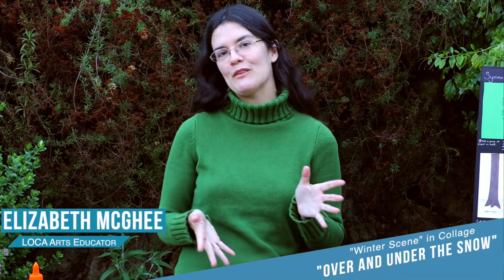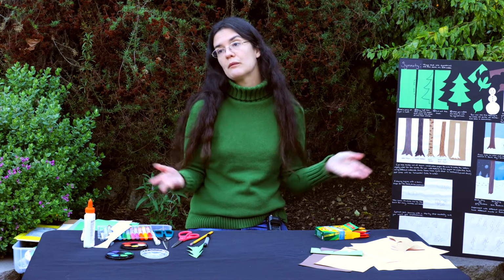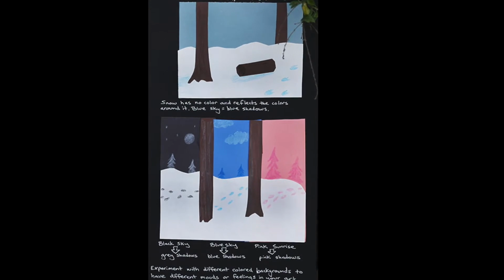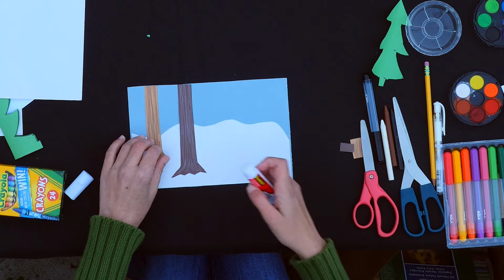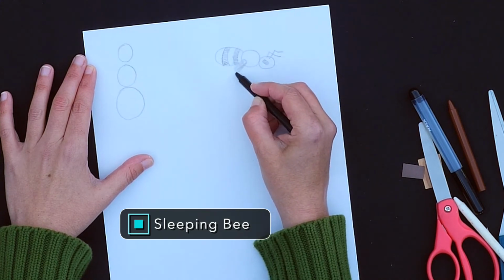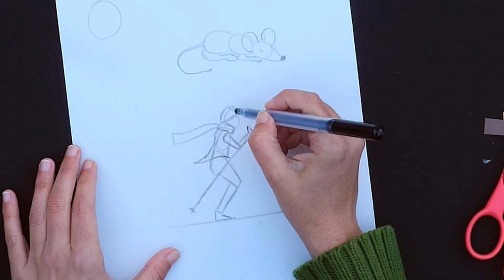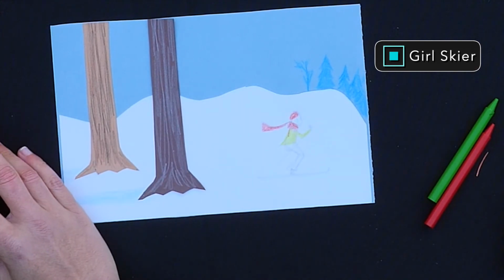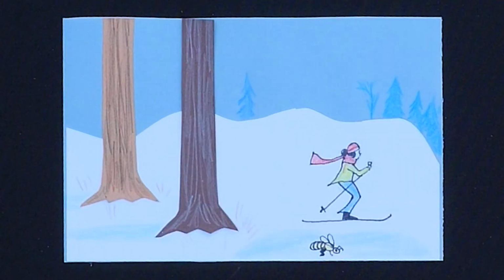Winter Scene Collage with Elizabeth McGhee; ”Over and Under the Snow" by Kate Messner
Inspired by the book “Over and Under the Snow”, Elizabeth McGhee shows how to draw a skier, and make tree cutouts in creating a collage of a winter landscape. Presented in collaboration with Laguna Beach Public Library.

Book:  “Over and Under the Snow" by Kate Messner, with art by Christopher Silas Neal

Designed for Age Group: 6 - 11

Supply List:  Scissors, glue stick, construction paper, pencils, crayons, markers. Optional materials: watercolor, pens, or ink.